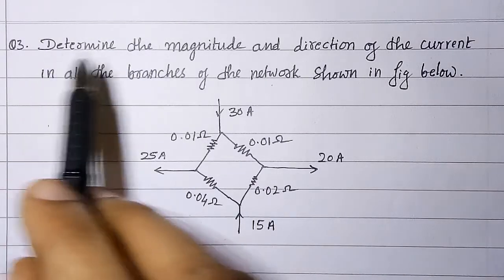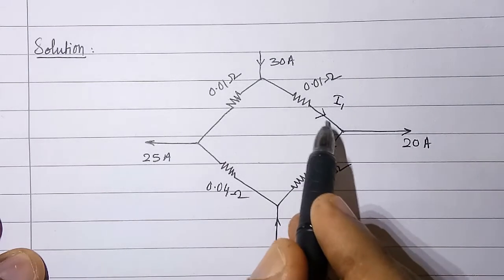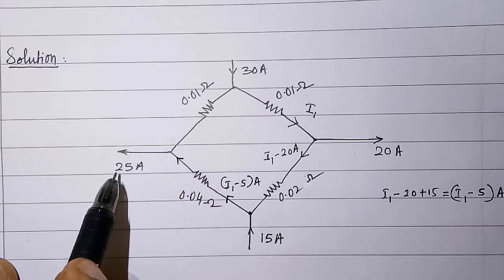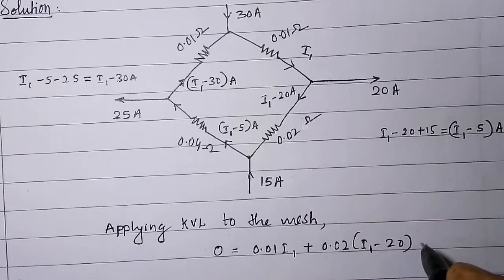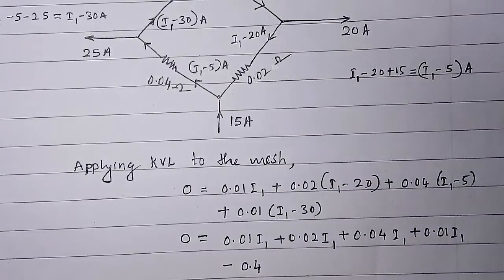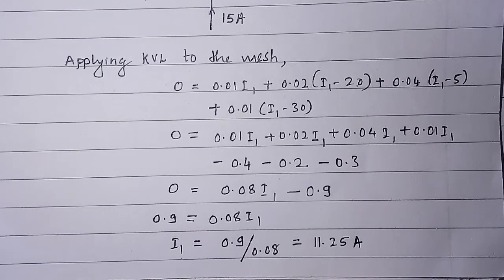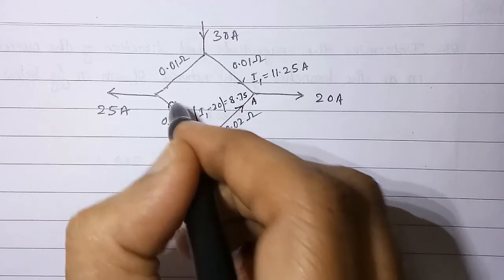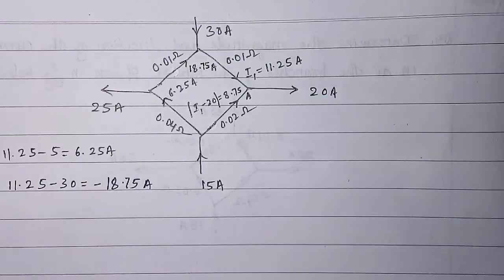Find all the branch currents and directions in the give circuit, shown in figure below.